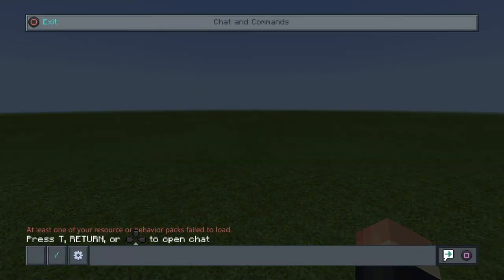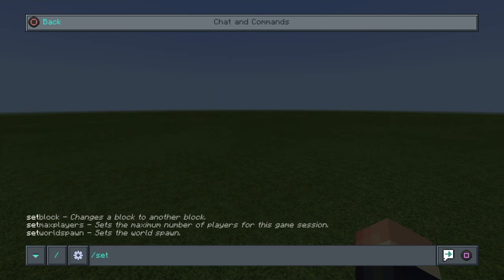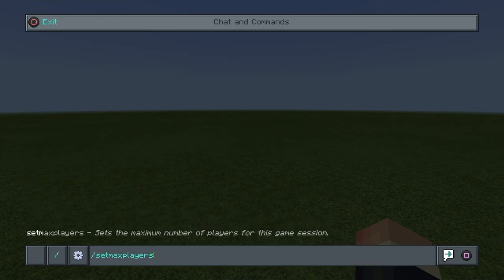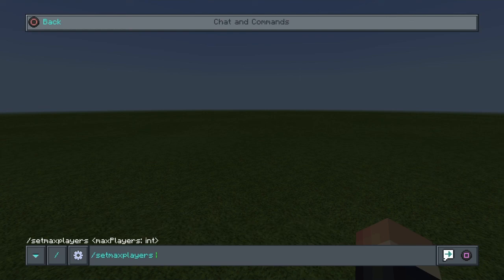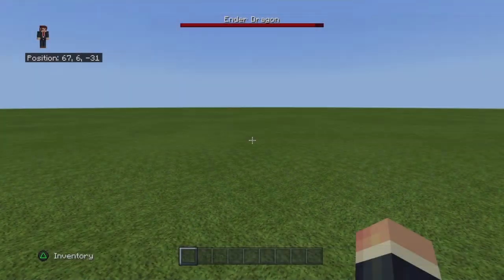Minecraft Ps4 Bedrock Edition How to make your world invite only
You welcome